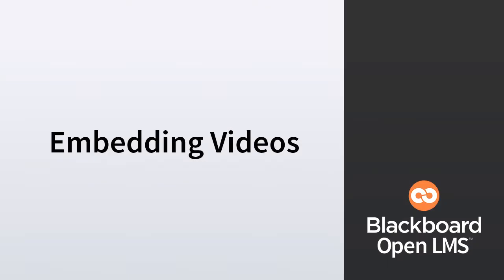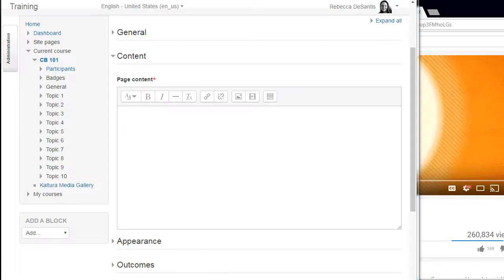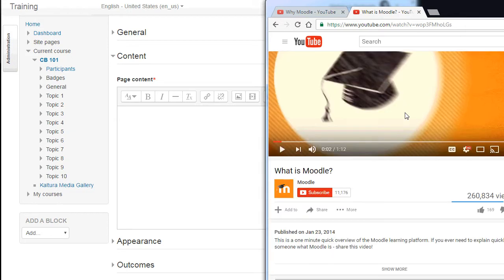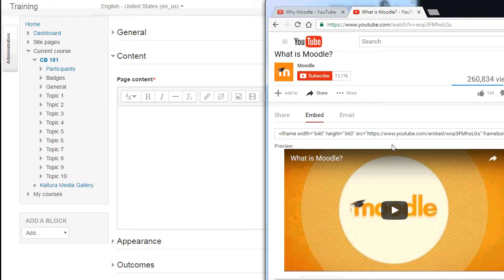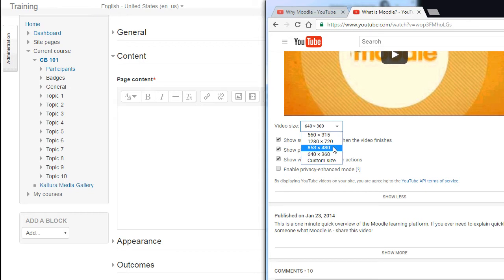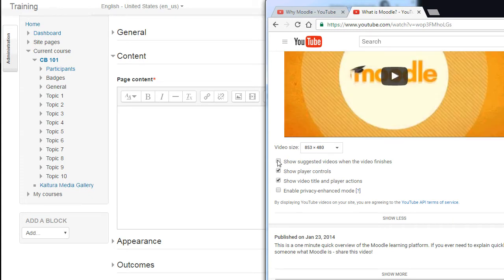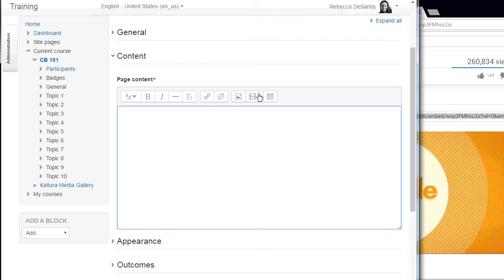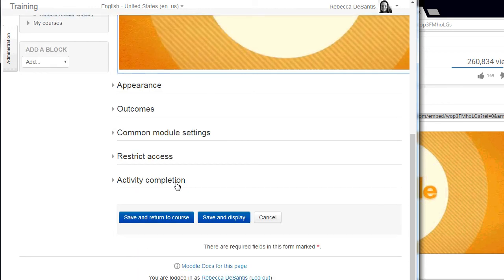Embedding Videos in Moodle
Learn how to embed videos into your Moodle course. In this example, you'll see how to embed a YouTube video